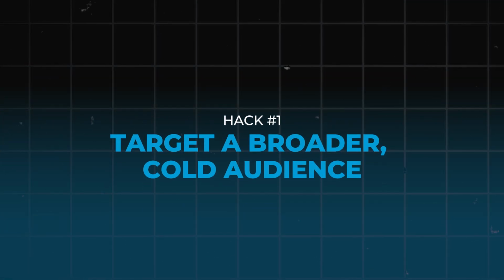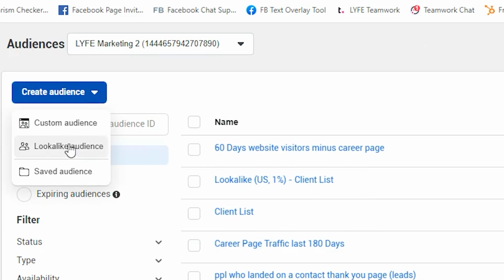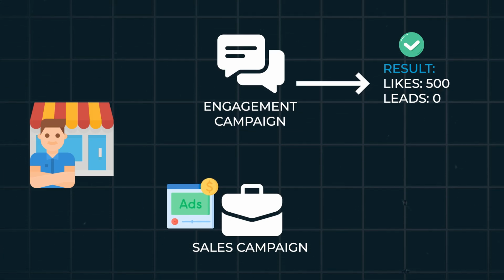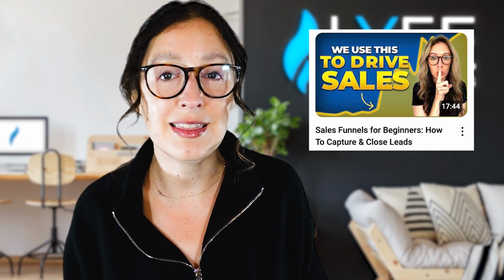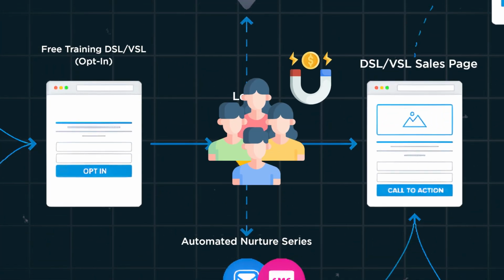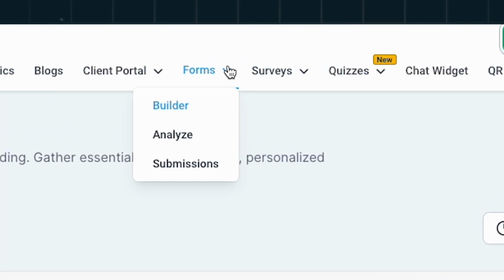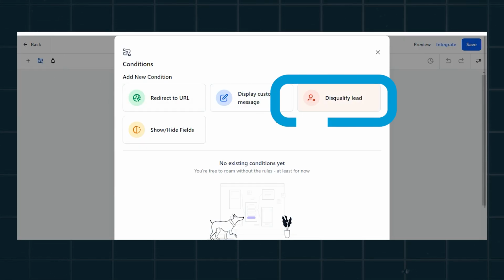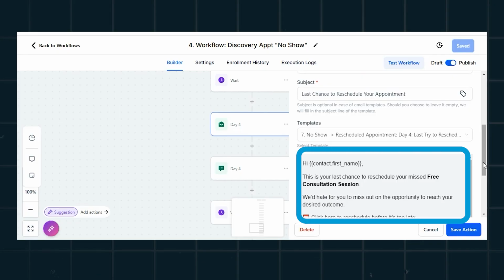3 Facebook Algorithm Hacks That Really Work (1,000+ Leads per Month)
A lot of people throw in the towel on Facebook ads saying, “I never get any leads from there” or “They’re all fake leads, none of them ever answer my calls” BUT those business owners are not

implementing the 3 hacks I’m going to share today. I’m sharing the secrets on what ACTUALLY works for real life small businesses to drive results, like 5,813 leads for this client in just 30 days,

or 623 lead magnet purchases for this health coach in just 30 days, or 2,326 leads for this realty client at just $35.09 per lead and a lot more.

So if you want to start driving real, profitable leads for your business, keep watching.

00:00 Intro
1:03 Ad Hack #1
3:55 Ad Hack #2
6:09 Ad Hack #3
9:33 How To Execute These Ad Hacks